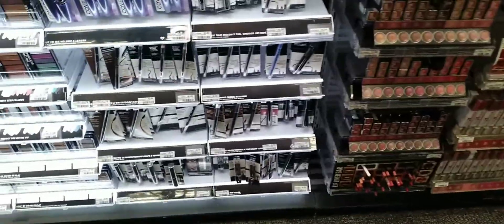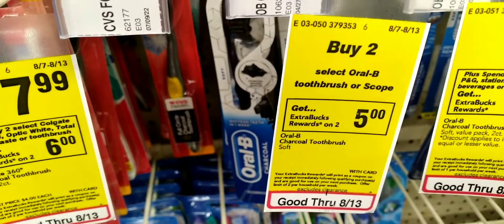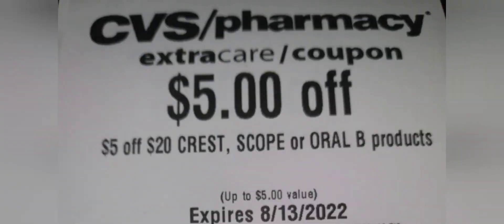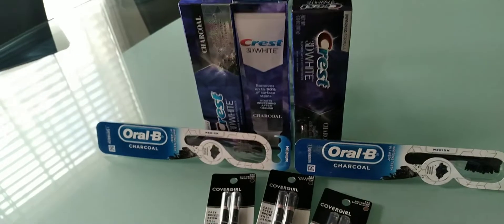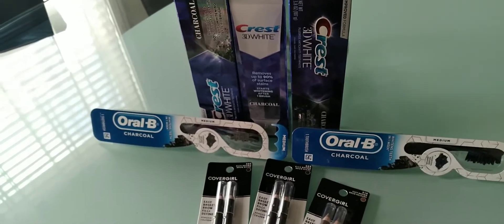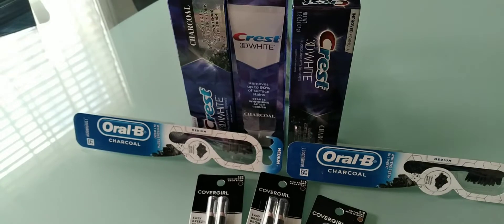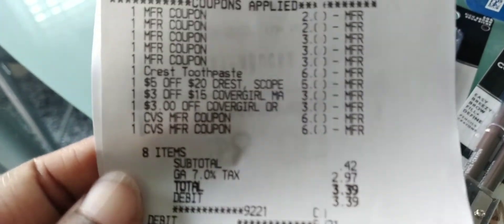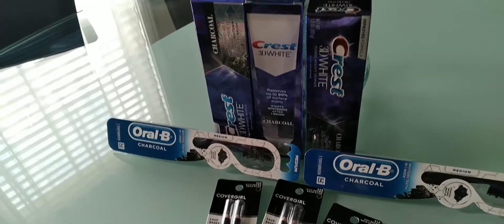CVS Xtreme Coupon Haul* Very small haul but big Moneymaker (08/07-08/13/22)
we don't have great Crts so let's do a moneymaker transactions